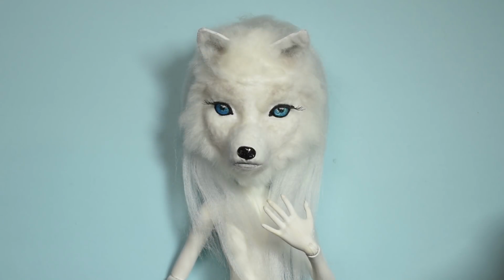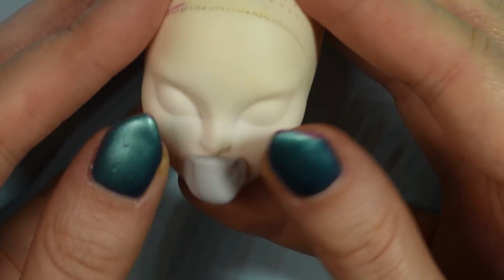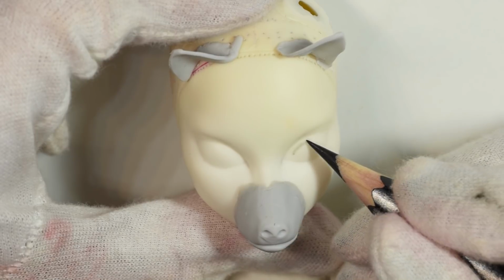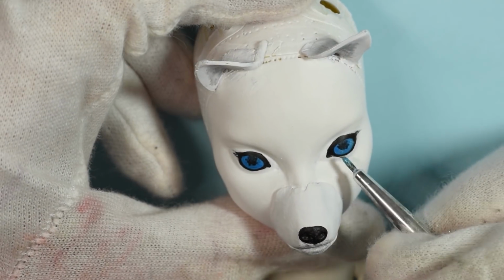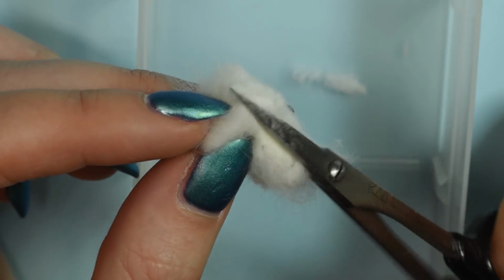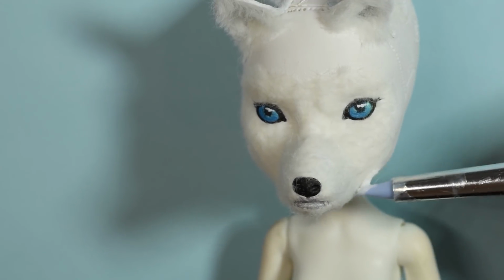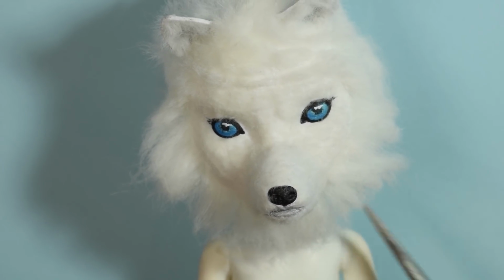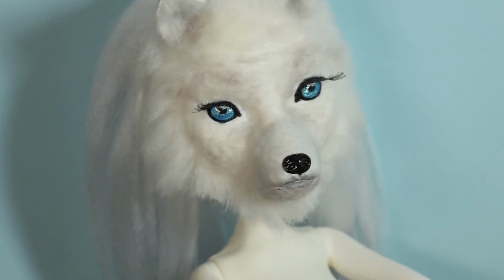How to: White Wolf / Werewolf inspired Doll Repaint Tutorial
Hi guys! In today's video we're doing this wolf or werewolf inspired doll :D This has been requested for a long time, so I hope you enjoy my take on it ^^ I worked on a monster high doll but you can also work on a barbie ect.

Materials:
Doll
Acetone
Mr super clear spray
Acrylic paint
Watercolor pencil
Mica powder
Glue
Glaze
Fibers
Yarn
Doll eyelashes